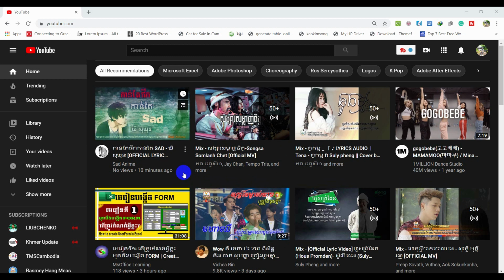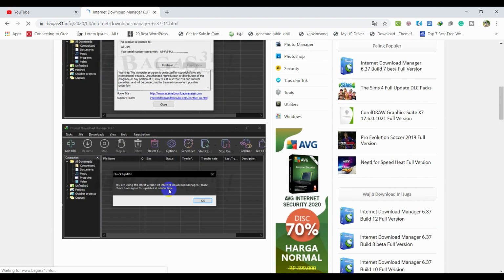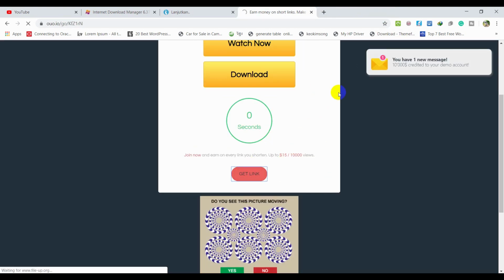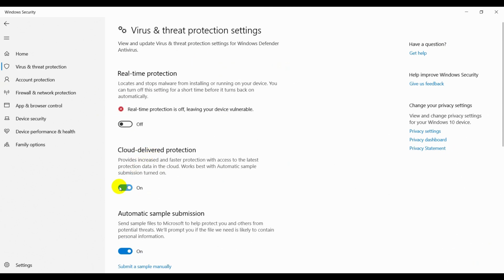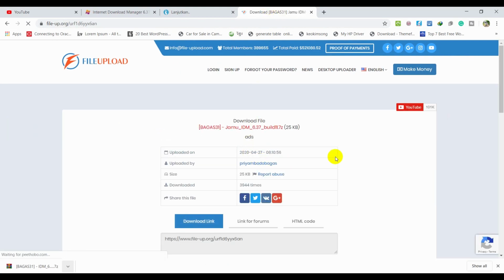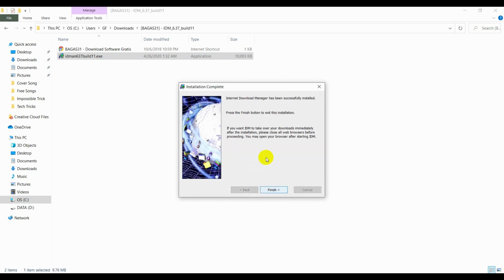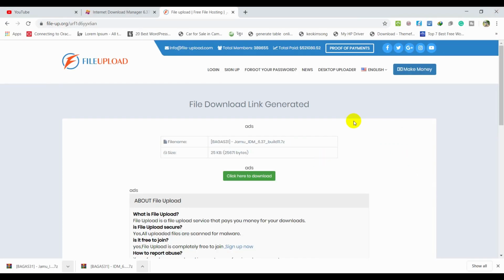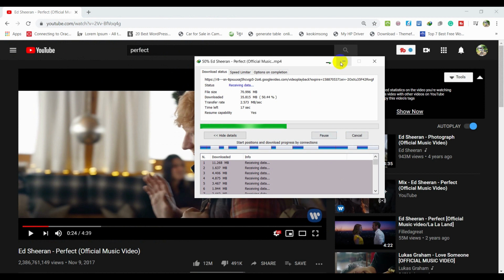How to download videos from YouTube 2020 work 100%